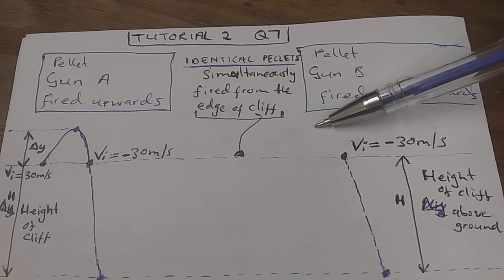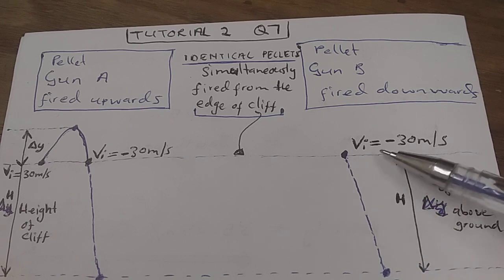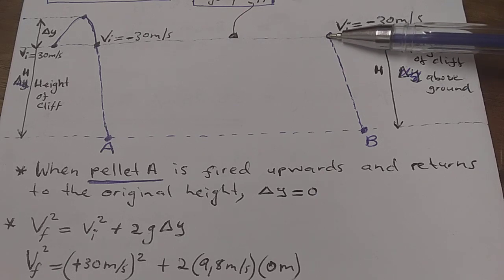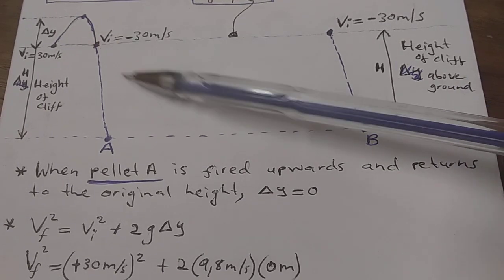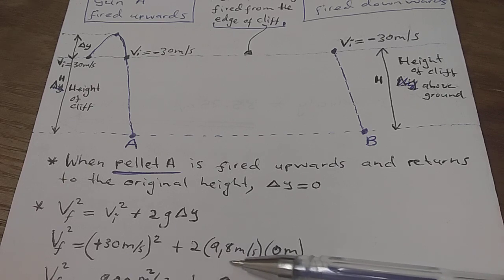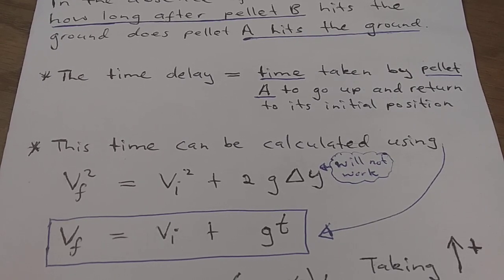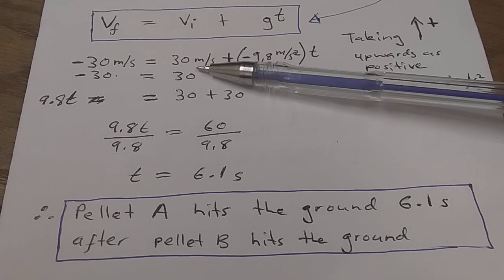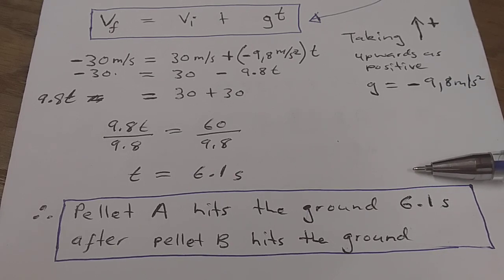Tutorial 2. Question 7. Trajectory motion in 1-Dimension.